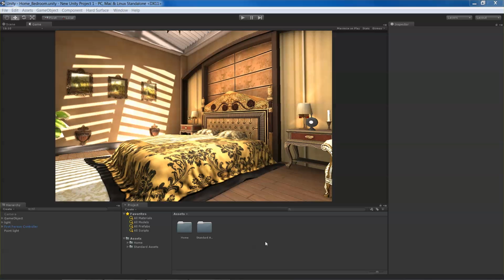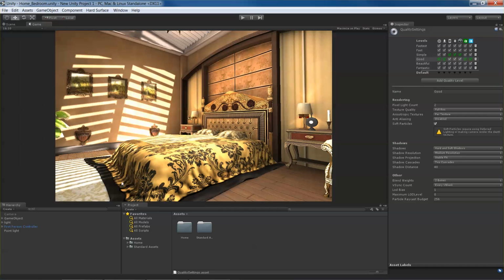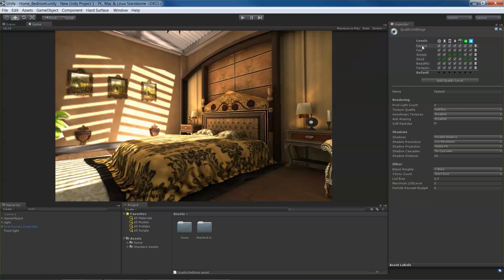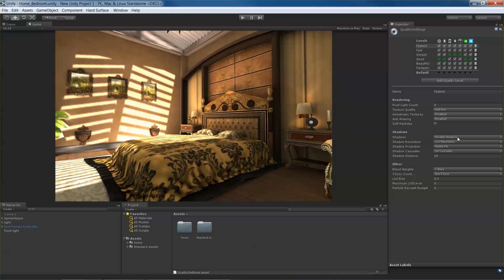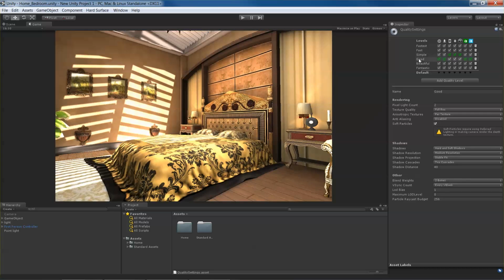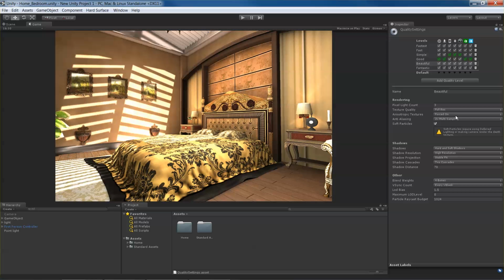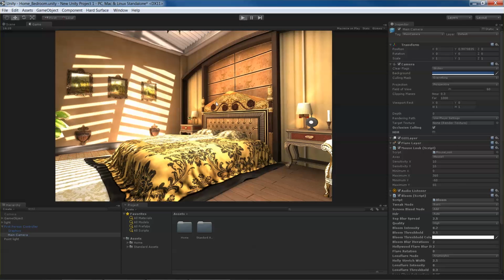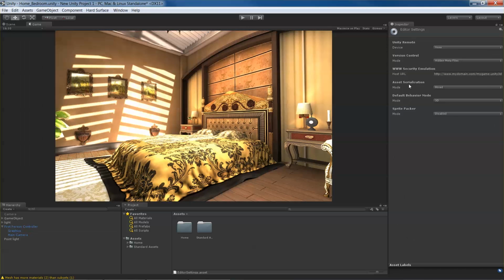Unity3D Quality Settings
This tutorial goes over the quality settings in Unity3D, as well as prepares a project for source control.